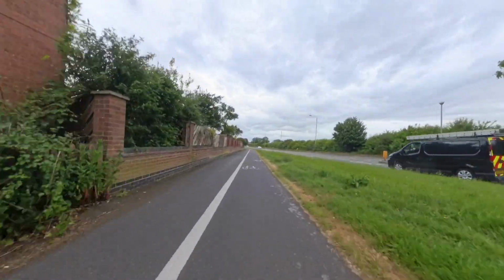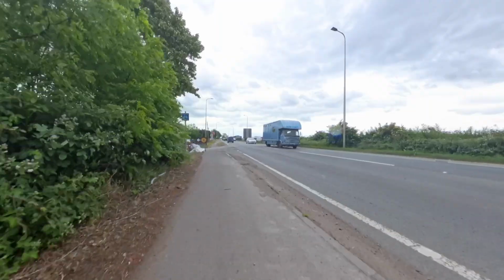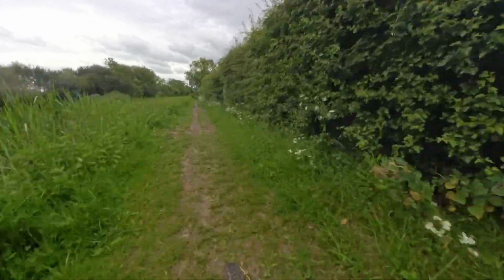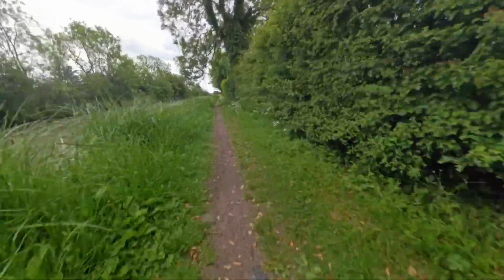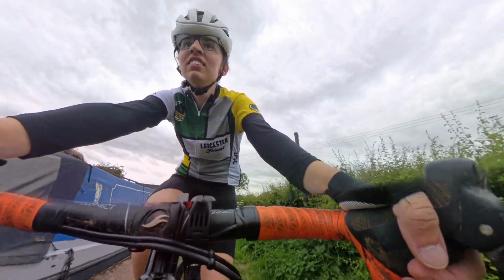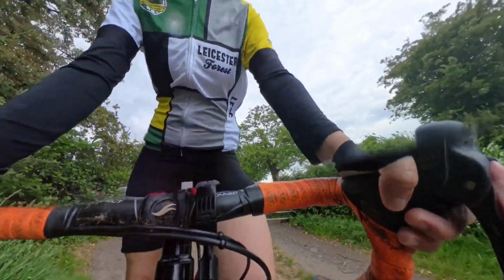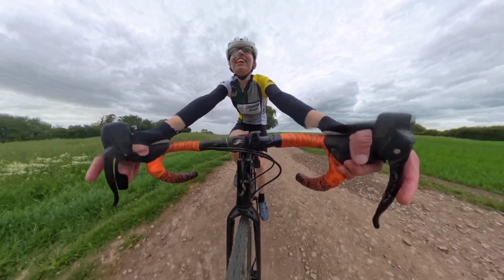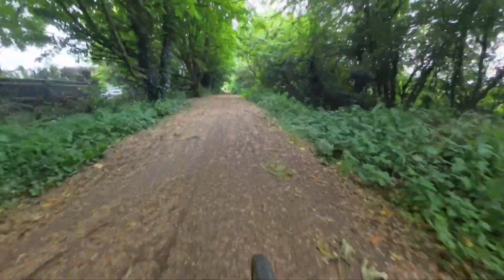Exploring off-road (towpaths and bridleways) | Hinckley / Nuneaton gravel bike ride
On Monday, I went on a gravel bike ride to explore and to 'collect' some more local Veloviewer tiles. I had a great time riding along the Ashby Canal and on a gravel track bridleway.